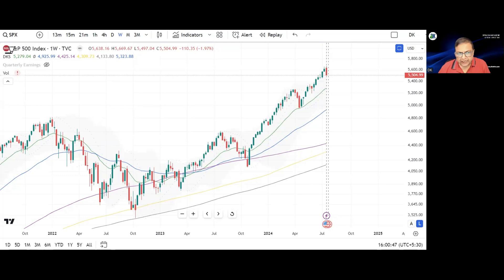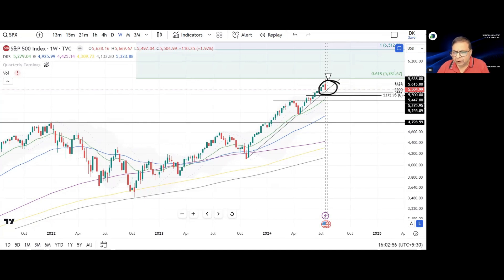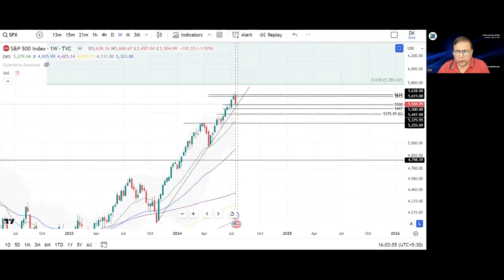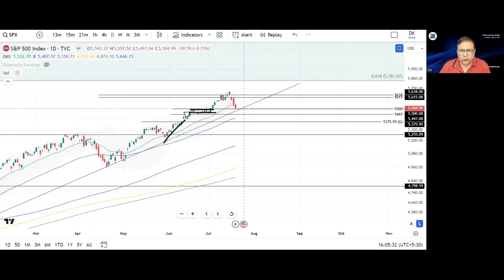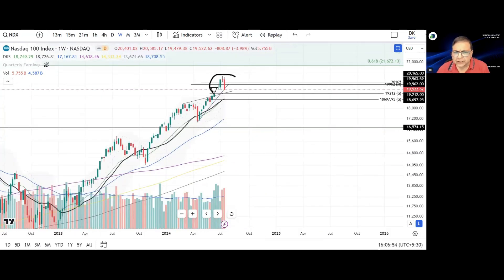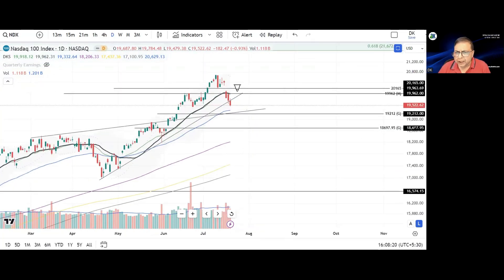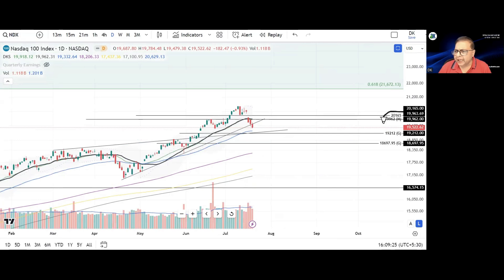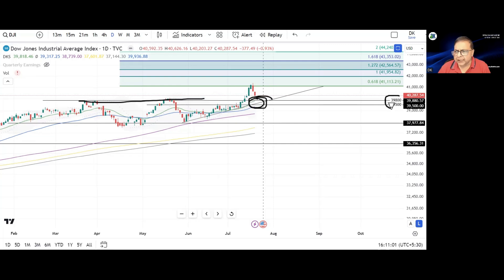S&P 500 and Nasdaq 100 - US Market Next Week with DK!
D K Sinha (DK) undertakes technical analysis of S&P 500, Nasdaq 100, and Dow Jones. DK explains the underlying price action to determine support & resistance for the upcoming week in the US Stock Market!
D K SINHA, B.E, MASCE, MACCE, MIIRMTT, MICI, MIE,
DK has learnt technical analysis by attending a training programme of BSE Institute and by reading several books from top international authors. He has been visiting speakers to various institutions on several topics.
DK aims to educate stock market beginners on the process of analysis in the stock market that includes fundamental and technical analysis. The channel has created invaluable tutorial series ‘Zero to Hero’ to learn technical analysis free of charge. Visit the Podcast on the channel’s home page and start learning now.